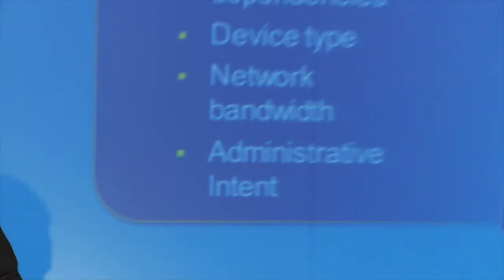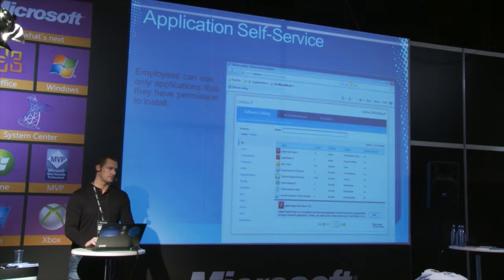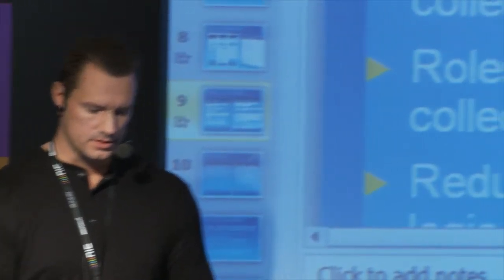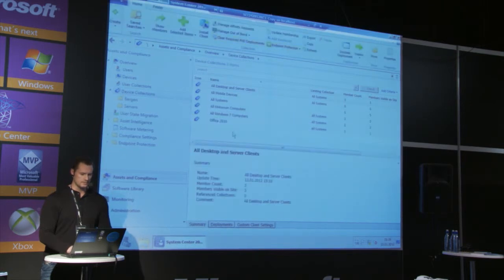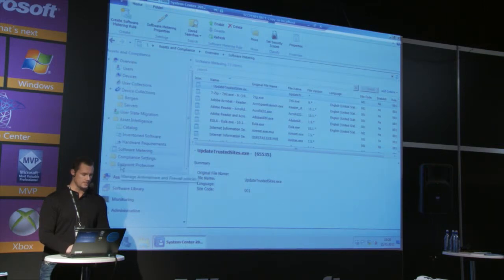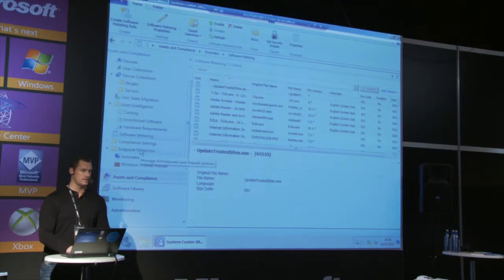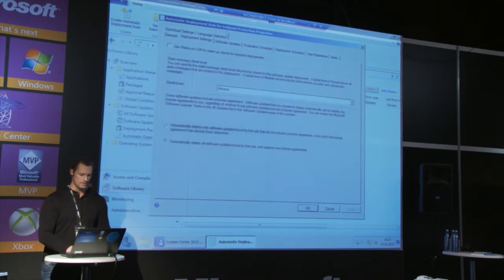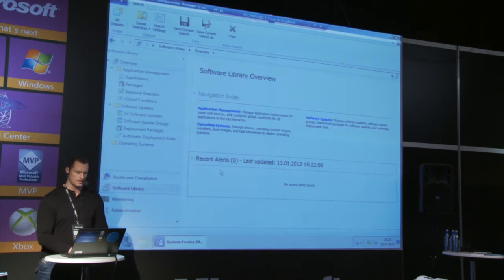Microsoft Flash Talk - System Center Configuration manager 2012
@NIC2012 Microsoft did Flash talks at the stand. Nicolai Henriksen was one of the speakers and did a 10 min demo on System Center Configuration Manager 2012.